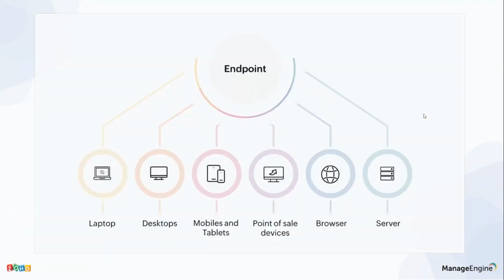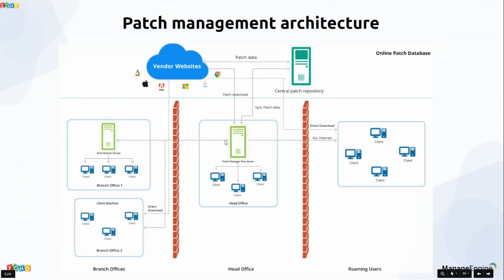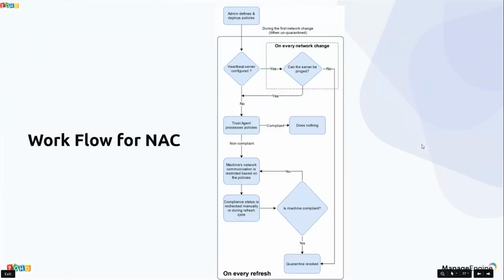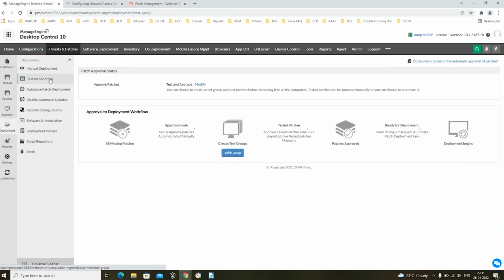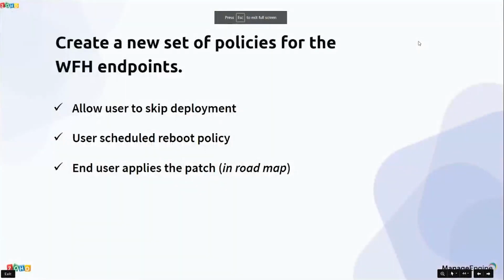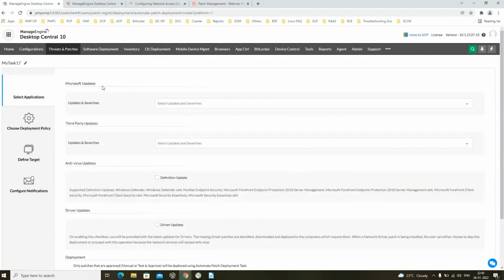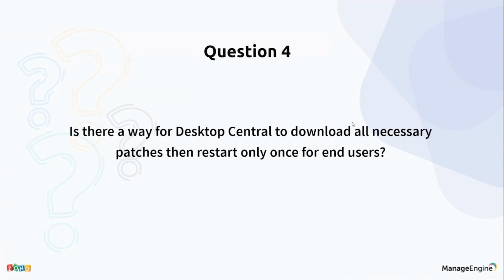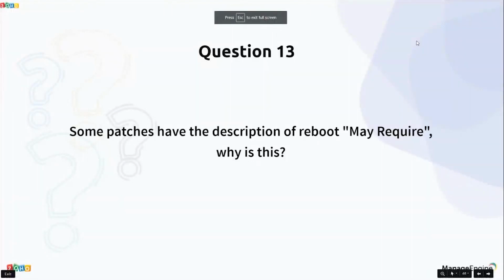Desktop Central free training